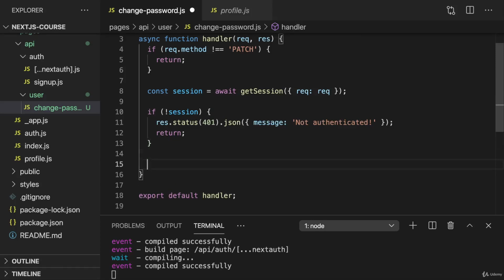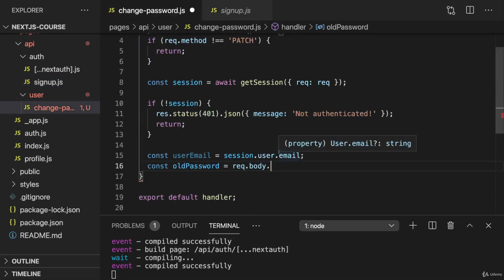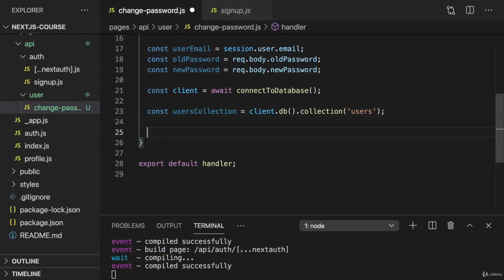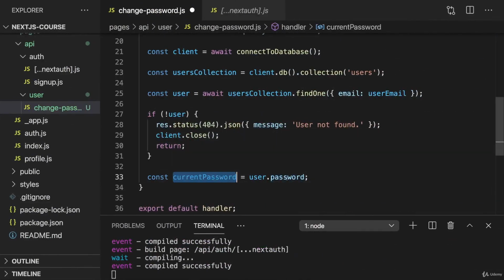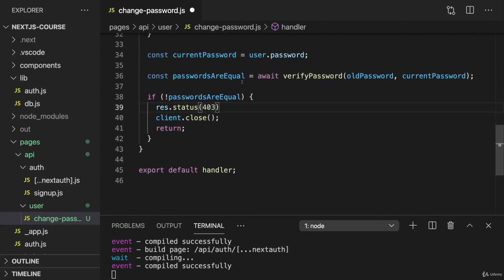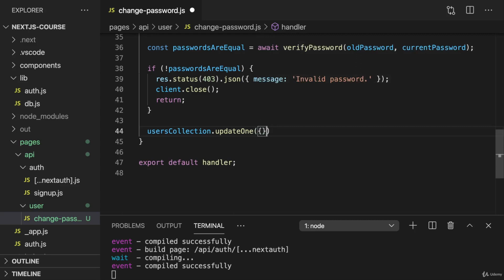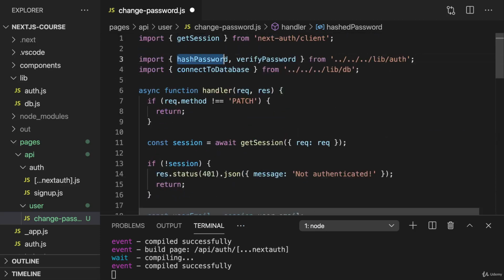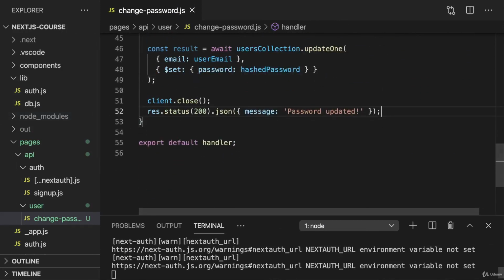227 Adding the Change Password Logic